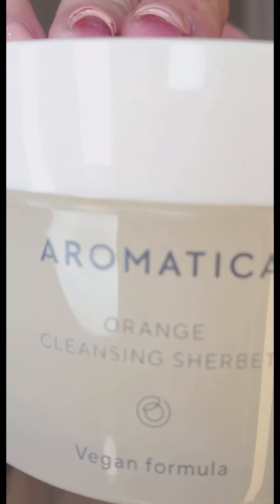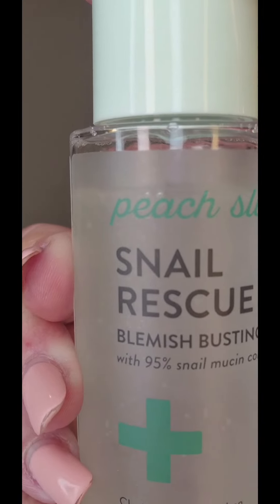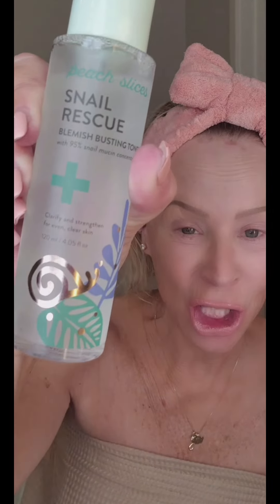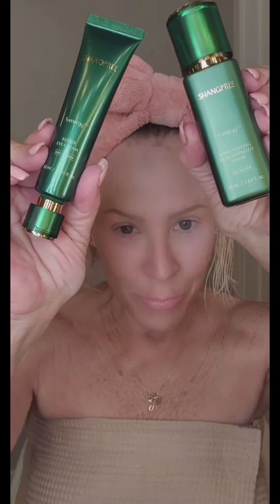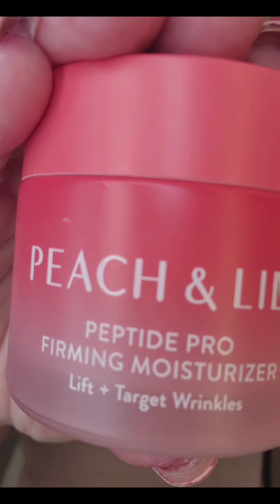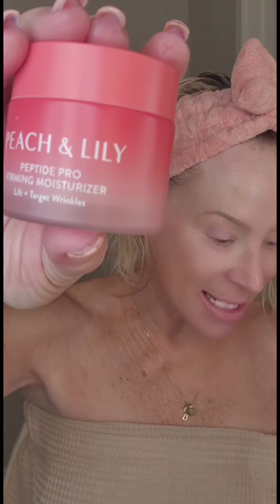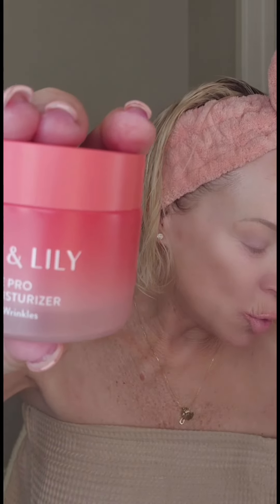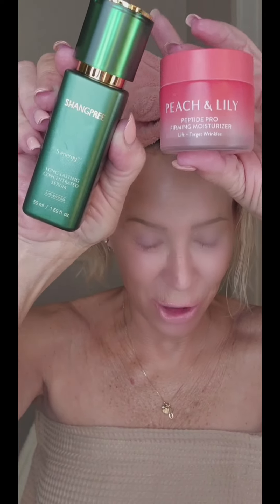PEACH & LILY! PEPTIDE PRO! SNAIL RESCUE TONER! SATURDAY SKIN! PEACH & LILY S-ENERGY SERUM! KOREAN!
PEACH & LILY HAUL! I'M OBSESSED WITH PEACH & LILY RIGHT NOW! KOREAN SKINCARE ROCKS!